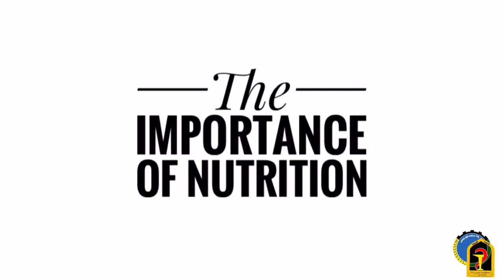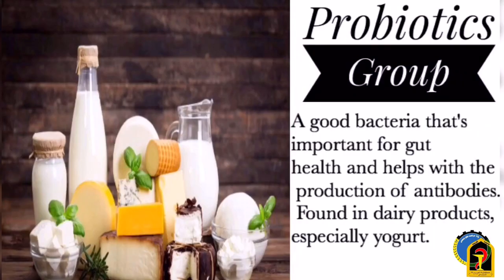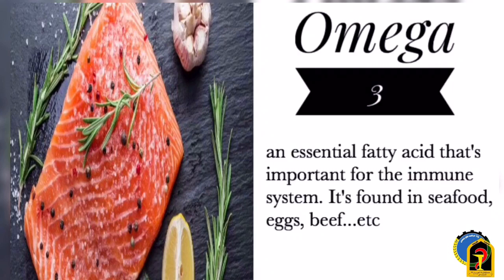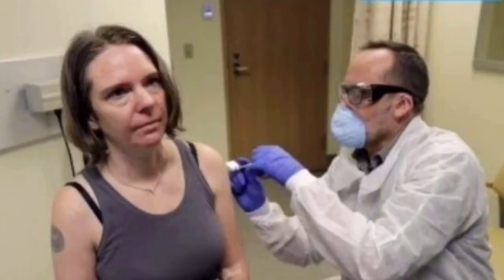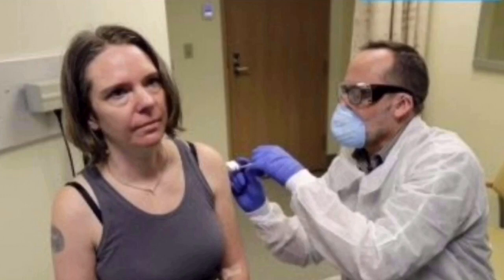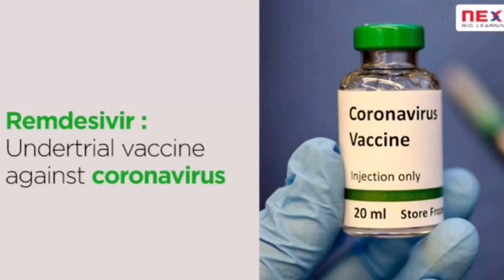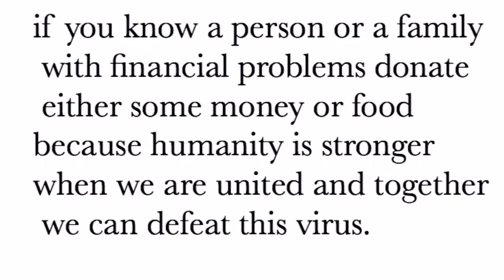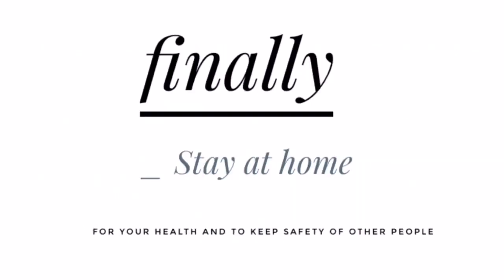Scientists efforts to find a vaccine for COVID_19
فكرة التحدي جهود العلماء لإيجاد لقاح COVID_19
   (Group future elite)